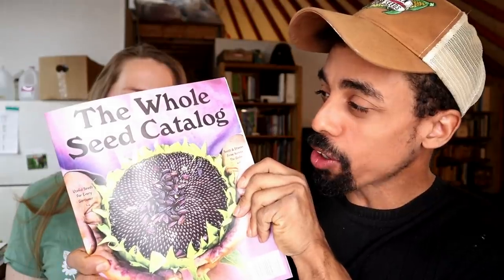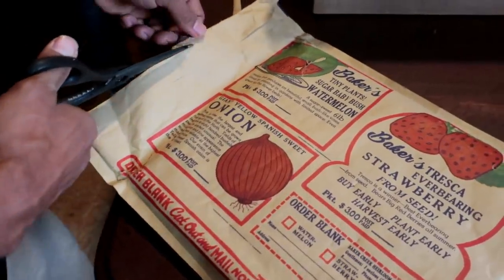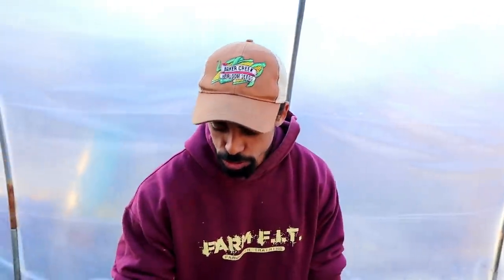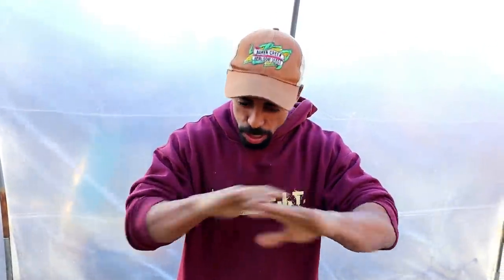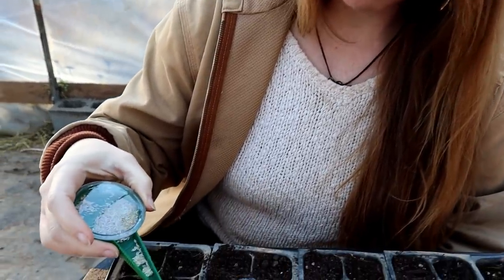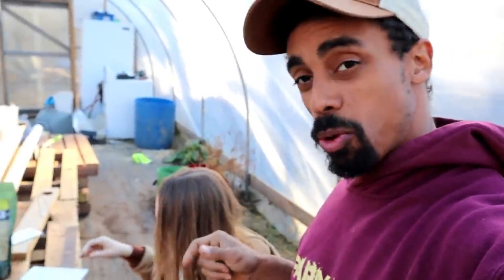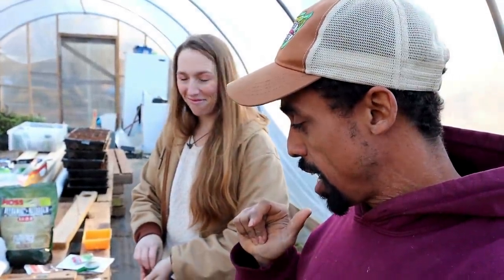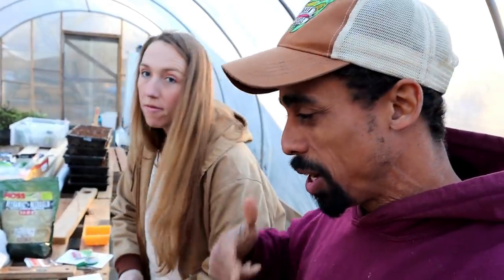Starting a SPRING GARDEN in the MIDDLE of WINTER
We are starting a SPRING GARDEN in the middle of WINTER!! This is the time to start planting!!

Make sure you sign up for our email list! We will share our Planting Guide and many other tools to help you along your gardening journey.

Mike - @The_Fit_Farmer_
Lacie ~ @Yurt.Momma
Big Pond Farm ~ @BigPondFarm
Selah ~ @SelahDickson
Josiah ~ @Josiah.Dickson